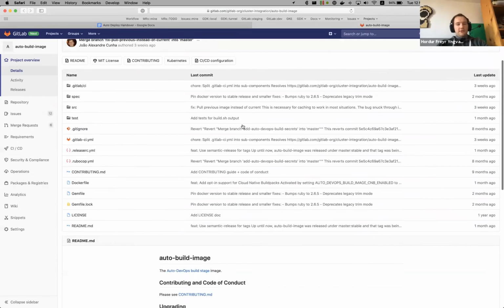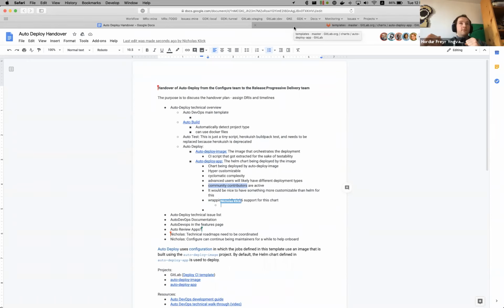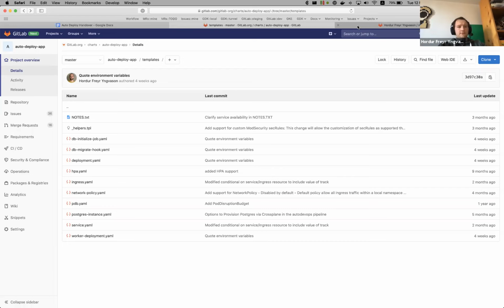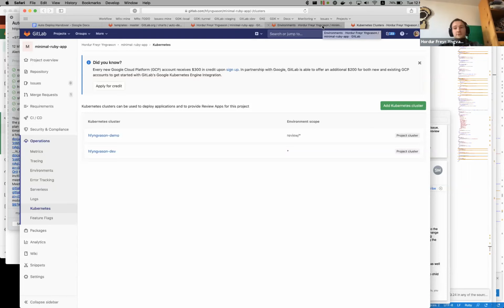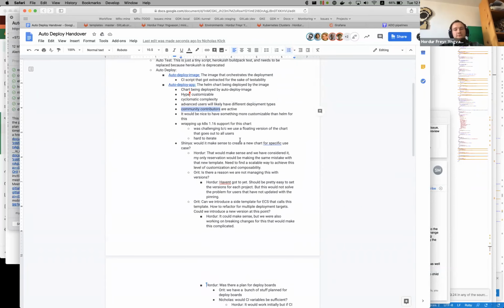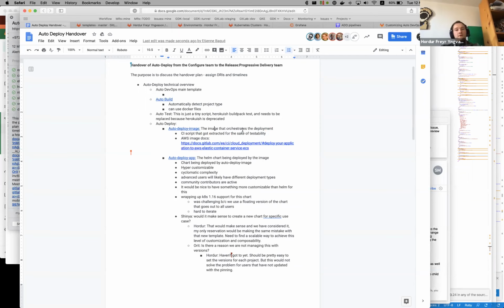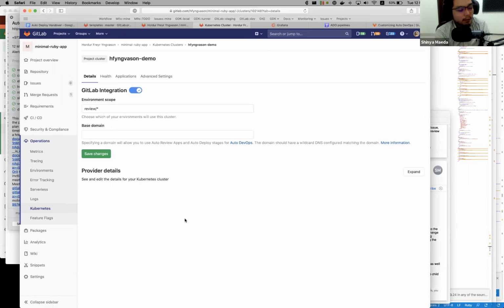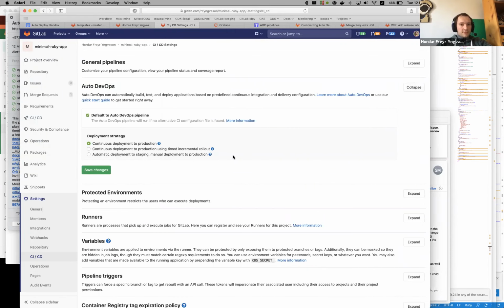Auto Deploy Handover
First Handover for Auto Deploy from the Configure team to the Release:Progressive Delivery team